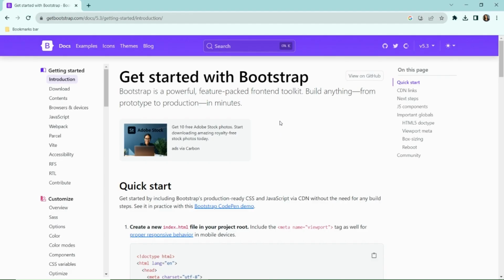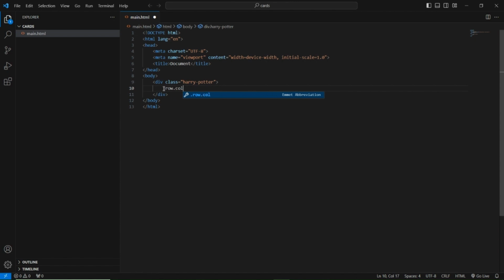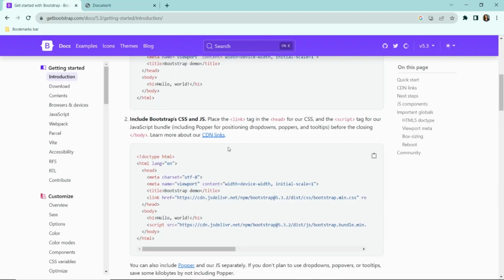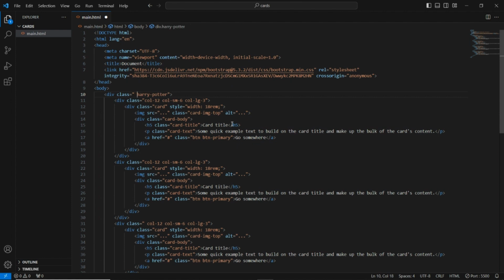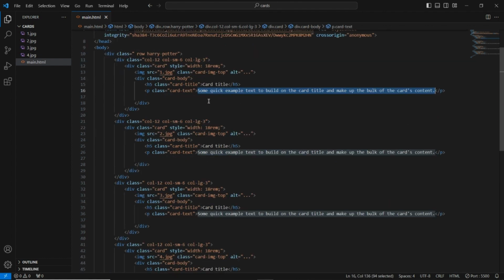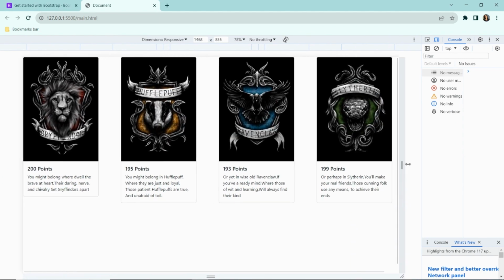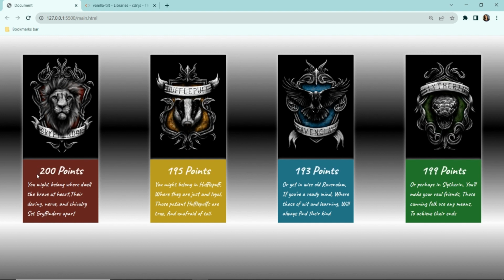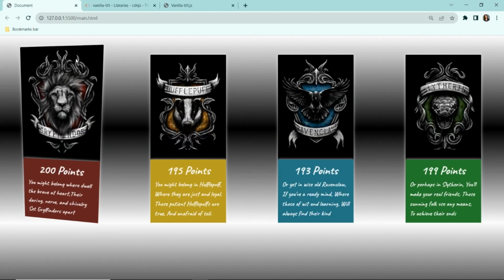Cards | Bootstrap 5 | Harry Potter themed | tilt.js library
Hi
This video is about bootstrap cards component from scratch. It uses a JS library called tilt.js which gives an amazing 3D tilt animation to the cards.